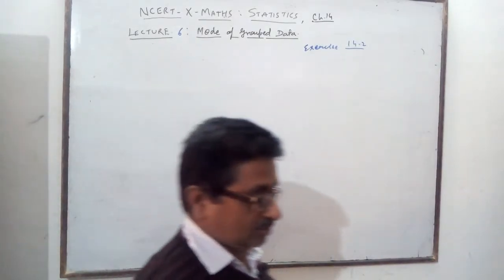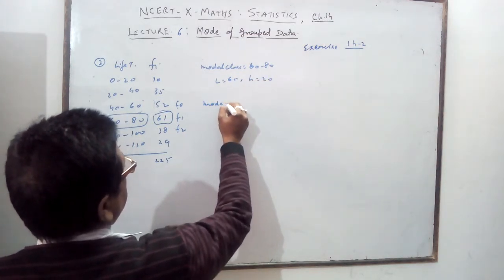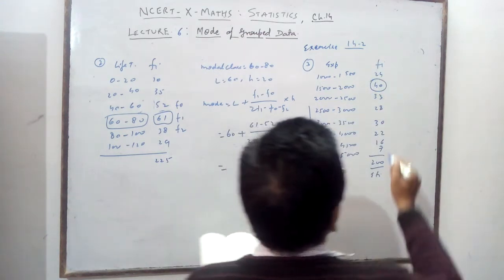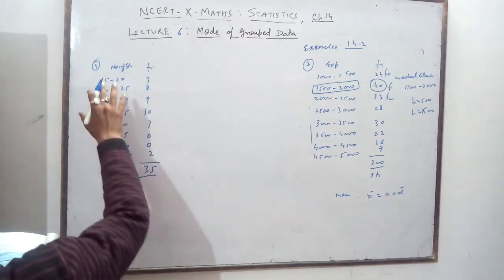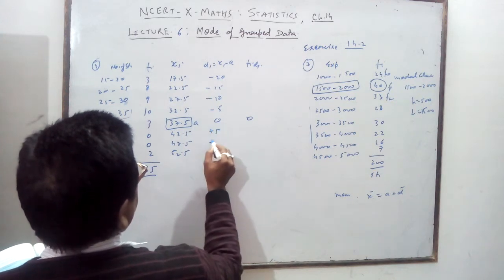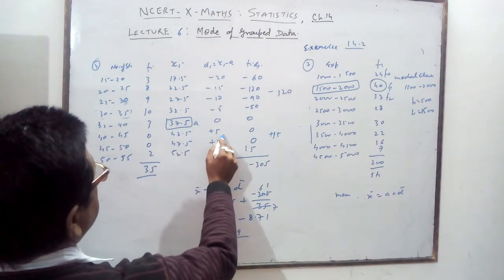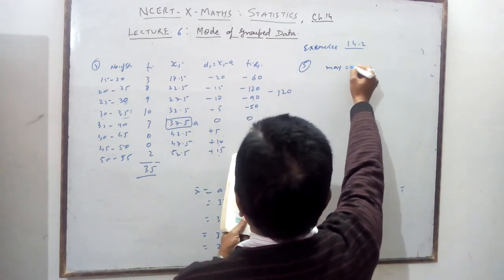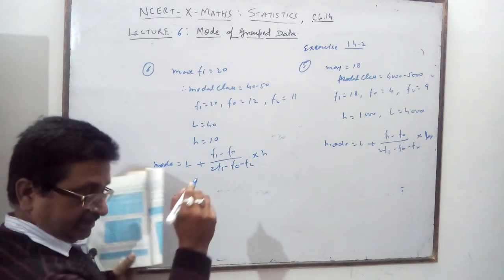NCERT X MATHS CH 14:*LECTURE 6*STATISTICS